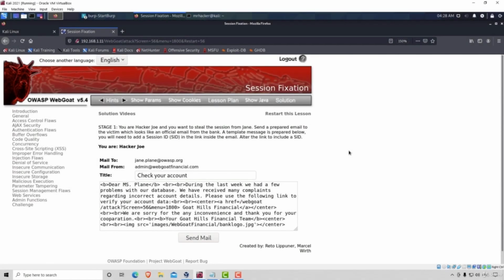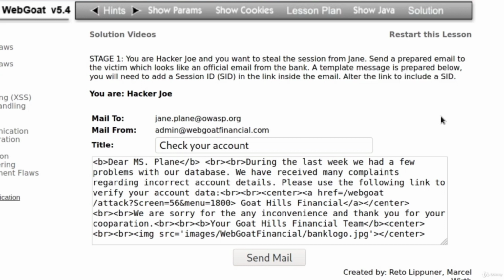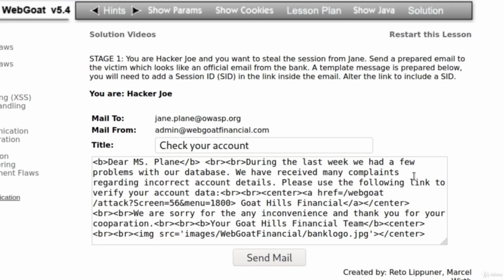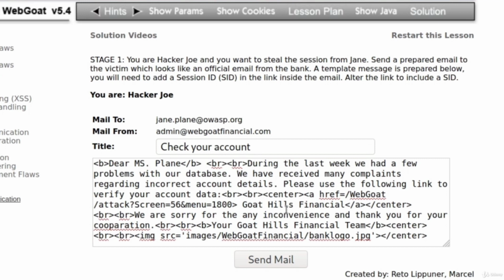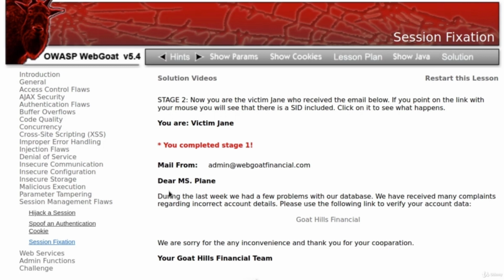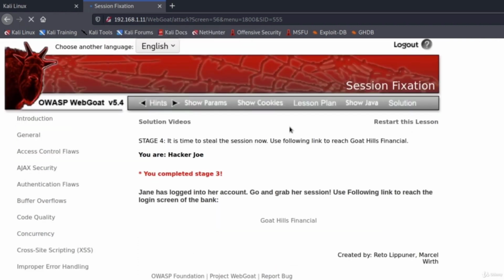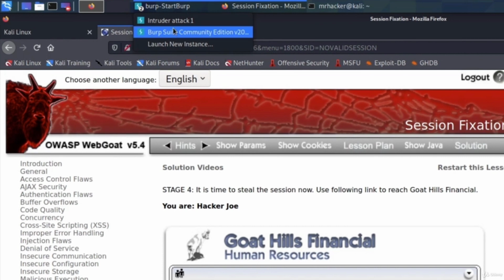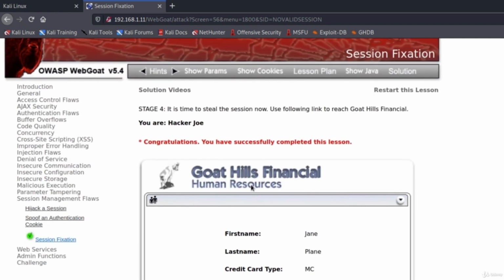Session Fixation Challenge Password Hacking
Broken authentication refers to a security vulnerability where an attacker can exploit weaknesses in the authentication mechanism of a system to gain unauthorized access to user accounts or perform other malicious activities. It typically occurs when there are flaws or misconfigurations in the implementation of authentication and session management processes.

Here are some common examples of broken authentication vulnerabilities:

1. Weak or guessable passwords: If users choose weak passwords or reuse the same password across multiple accounts, it becomes easier for attackers to guess or crack the passwords and gain unauthorized access.

2. Credential stuffing: Attackers use lists of stolen usernames and passwords from previous data breaches to attempt to log in to other systems where users have reused their credentials.

3. Brute-force attacks: Attackers systematically try a large number of possible username and password combinations until they find the correct ones.

4. Session management flaws: Insecure session handling can lead to session hijacking or session fixation attacks. This could occur if session identifiers are not properly protected, predictable, or not invalidated after logout.

5. Insecure password recovery: If the password recovery process does not include adequate security measures, attackers may be able to bypass it and gain access to user accounts.

To prevent broken authentication vulnerabilities, consider implementing the following security measures:

1. Enforce strong password policies: Require users to choose complex passwords and consider implementing multi-factor authentication (MFA) to add an extra layer of security.

2. Protect against credential stuffing: Monitor for suspicious login attempts and implement mechanisms to detect and block automated login attempts.

3. Implement account lockout and throttling mechanisms: Limit the number of failed login attempts to prevent brute-force attacks.

4. Use secure session management practices: Generate strong and unpredictable session identifiers, ensure they are properly protected, and expire them after a certain period or on user logout.

5. Implement secure password recovery mechanisms: Use methods that involve multiple factors of authentication for password recovery and ensure they are resistant to common attacks such as guessing or social engineering.

6. Keep software up to date: Apply security patches and updates regularly to fix any known vulnerabilities in the authentication mechanisms.

7. Conduct regular security testing and audits: Perform penetration testing, vulnerability assessments, and code reviews to identify and address any weaknesses in the authentication implementation.

It's important to note that the specific steps and best practices for mitigating broken authentication vulnerabilities may vary depending on the technologies and frameworks you are using. Consulting the relevant documentation and seeking guidance from security professionals is recommended for a comprehensive approach to securing your system against broken authentication attacks.